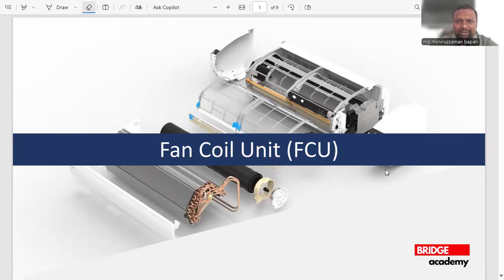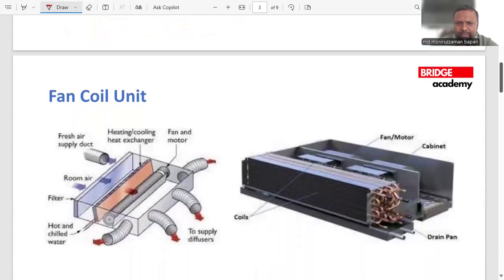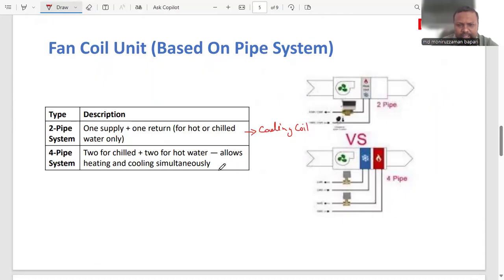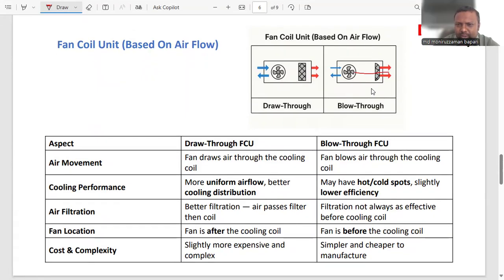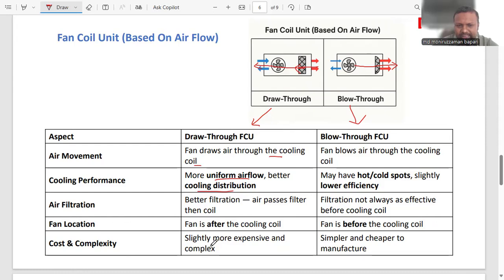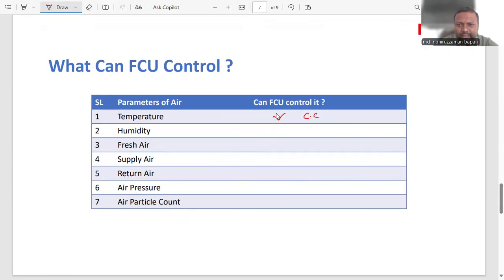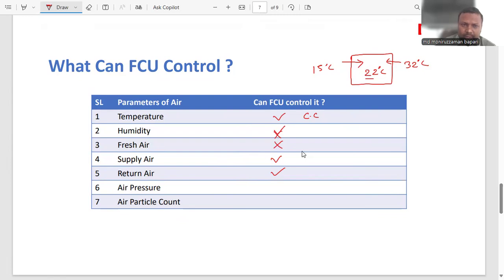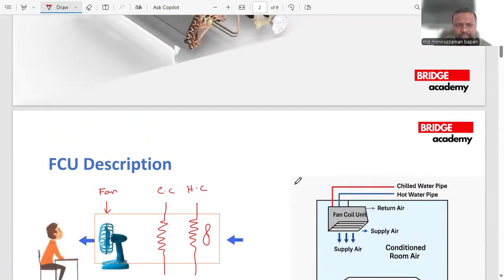2.1 Fan Coil Unit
𝐂𝐞𝐫𝐭𝐢𝐟𝐢𝐞𝐝 𝐇𝐕𝐀𝐂 𝐃𝐞𝐬𝐢𝐠𝐧𝐞𝐫 𝐄𝐱𝐚𝐦 𝐏𝐫𝐞𝐩𝐚𝐫𝐚𝐭𝐢𝐨𝐧 𝐂𝐨𝐮𝐫𝐬𝐞

𝐇𝐞𝐚𝐭𝐢𝐧𝐠 𝐕𝐞𝐧𝐭𝐢𝐥𝐚𝐭𝐢𝐨𝐧 & 𝐀𝐢𝐫 𝐂𝐨𝐧𝐝𝐢𝐭𝐢𝐨𝐧𝐢𝐧𝐠 𝐒𝐲𝐬𝐭𝐞𝐦 𝐃𝐞𝐬𝐢𝐠𝐧